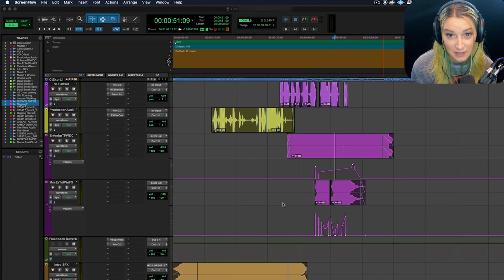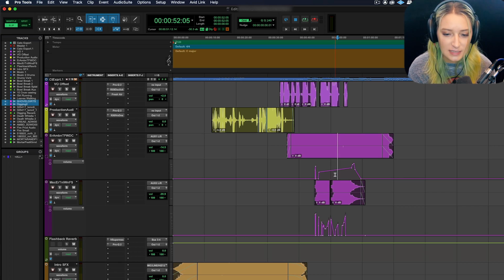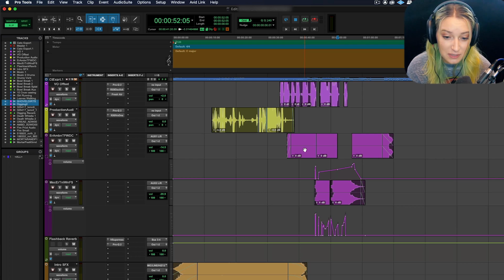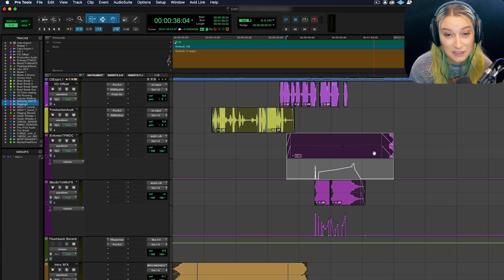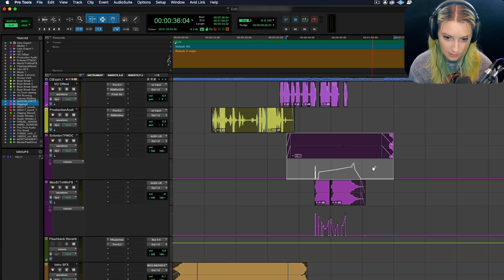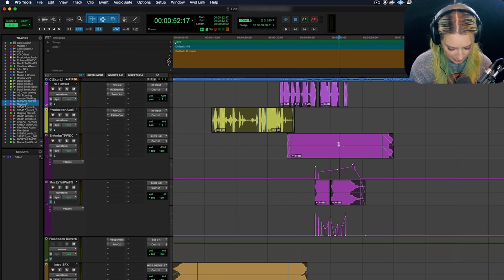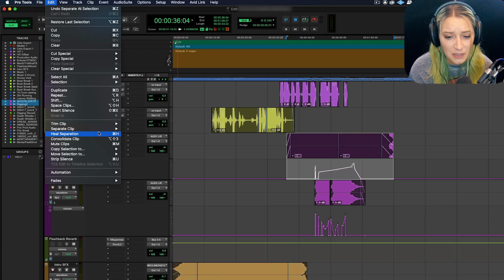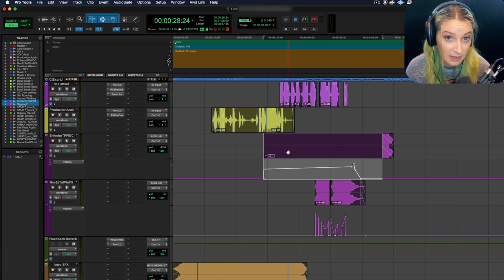Pro Tools Basics: Using The Heal Separation Function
In this video, we talk about how to use the Heal Separation function in Avid's Pro Tools. Hope you like it!